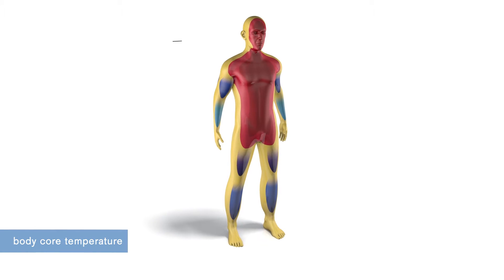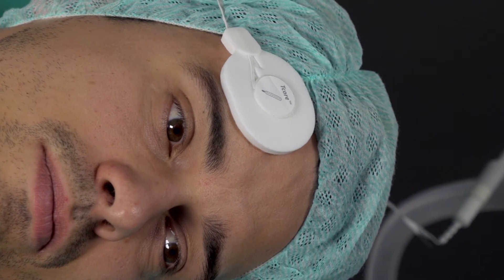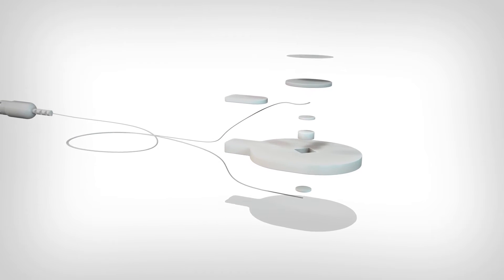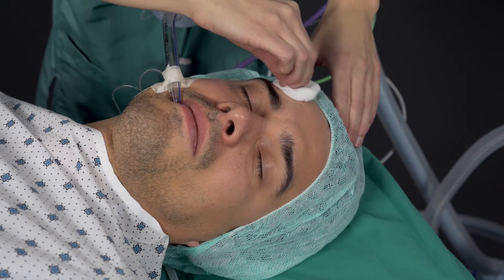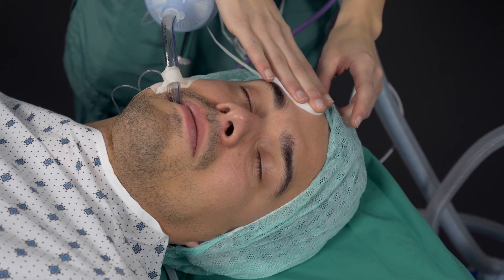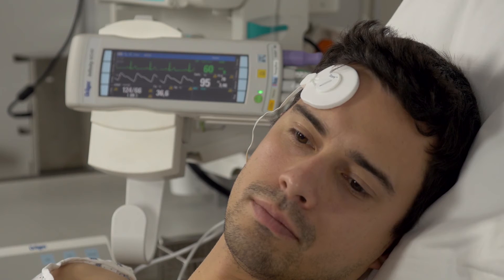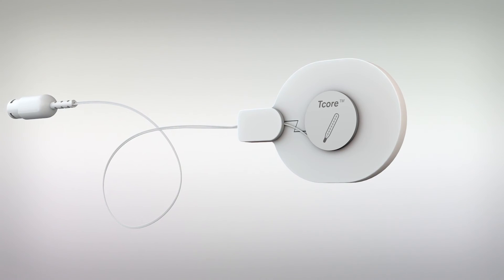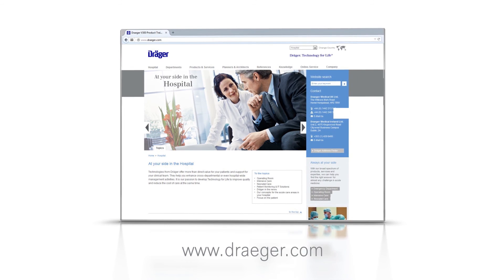Tcore - A short introduction video to core temperature measurement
Nowadays, the continuous monitoring of the body core temperature is an important measure for early detection of hypothermia.
Previously, this was accomplished primarily with invasive procedures involving the oesophagus or bladder because only these procedures guarantee a high degree of accuracy.
But now Dräger has developed a body core temperature sensor applied to the forehead of the patient that delivers the same accuracy when measuring body core temperature as invasive procedures.